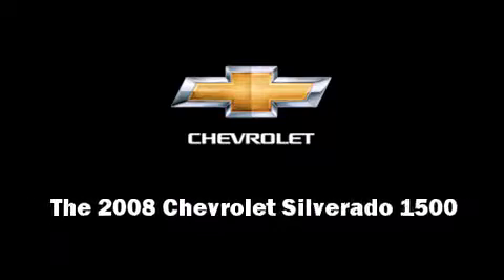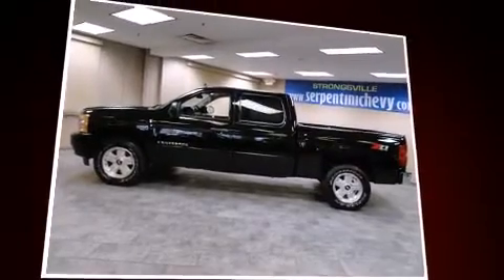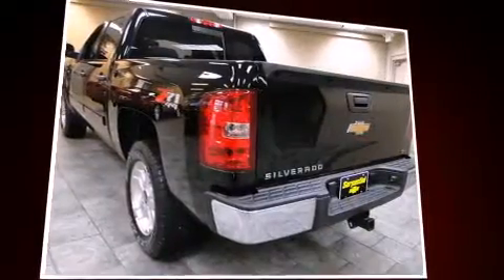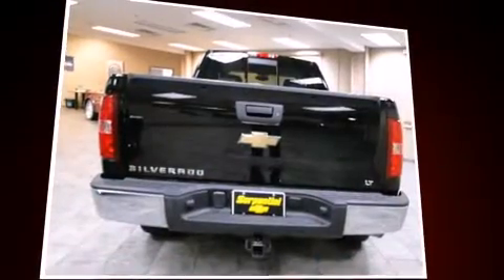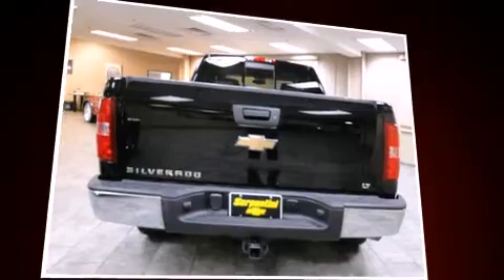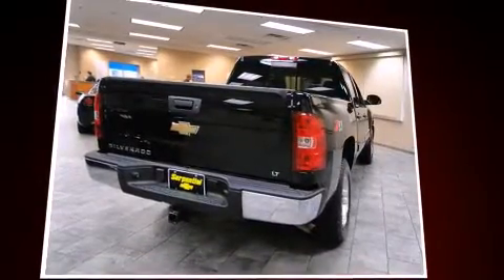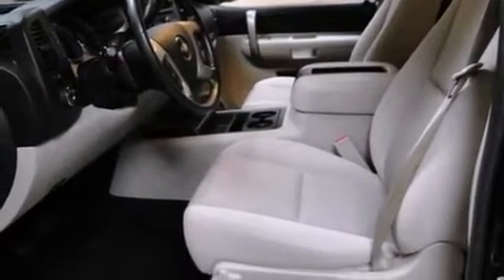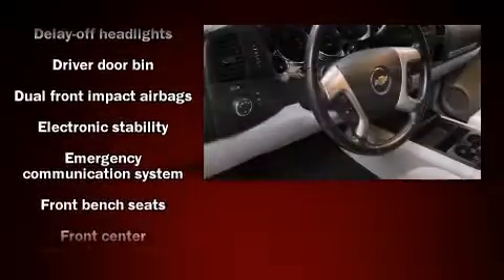2008 Chevrolet Silverado 1500 2LT CREW CAB 4WD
Sensibility and practicality define the 2008 Chevrolet Silverado 1500. This 4 door, 6 passenger truck still has less than 35,000 miles! It features an automatic transmission, 4-wheel drive, and a powerful 8 cylinder engine. Top features include remote keyless entry, delay-off headlights, front and rear reading lights, front and rear cupholders, variably intermittent wipers, a rear step bumper, a front bench seat, and a split folding rear seat. Audio features include a CD player with MP3 capability, and 6 speakers, enhancing the audio experience throughout the interior. Chevrolet also prioritized safety and security with features such as: dual front impact airbags with occupant sensing airbag, traction control, ignition disabling, onStar, and ABS brakes. With electronic stability control supplementing mechanical systems, you'll maintain precise command of the roadway. We pride ourselves in consistently exceeding our customer's expectations. Please don't hesitate to give us a call.